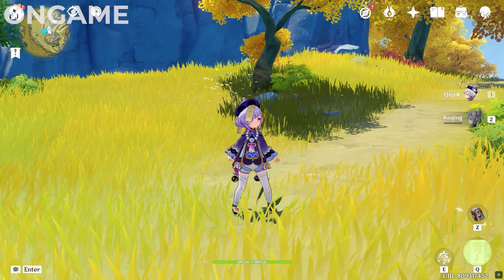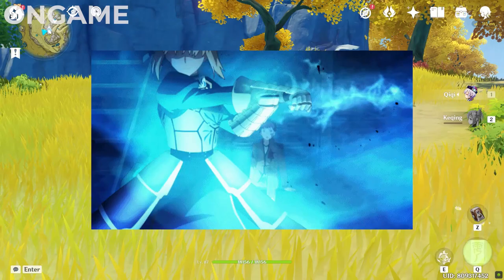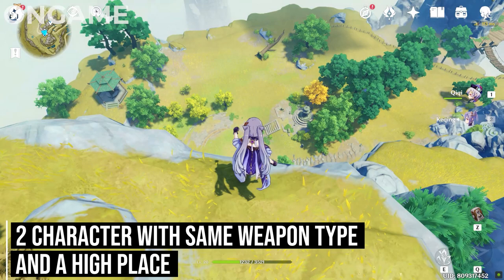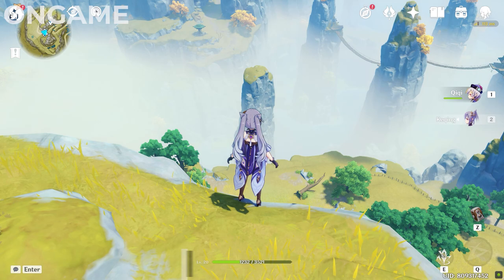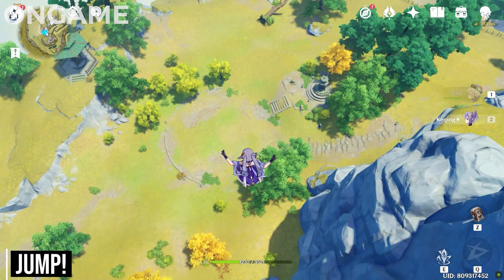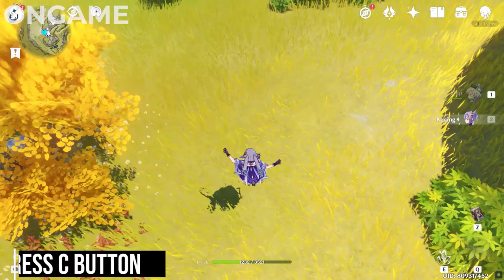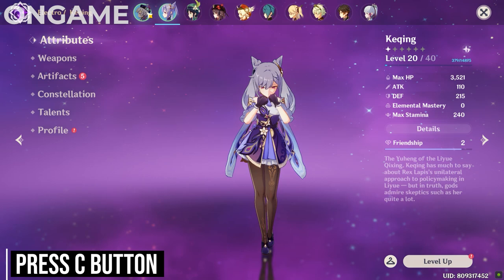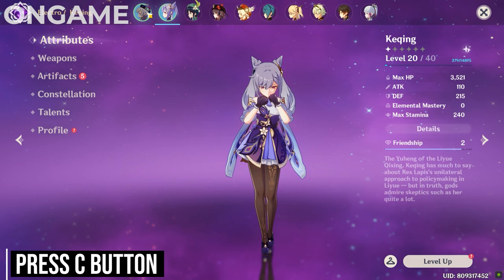Invisible Weapon Bug Tutorial